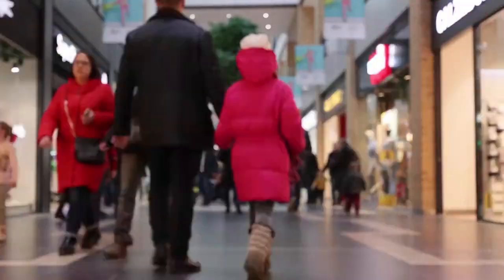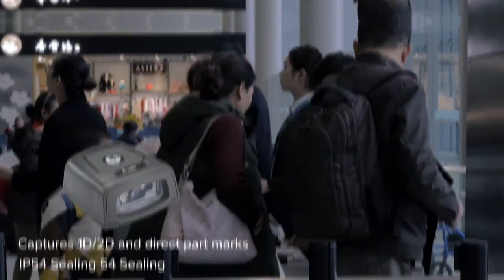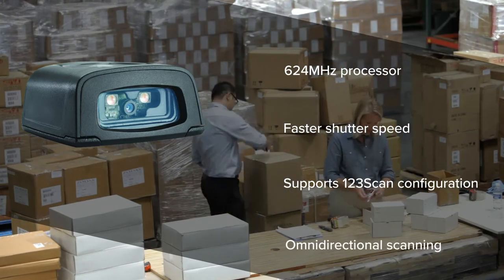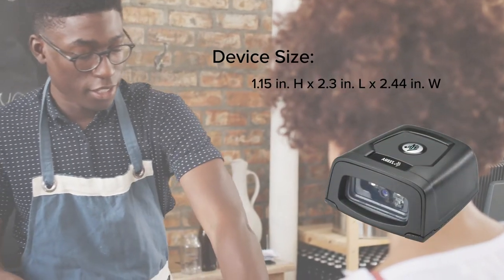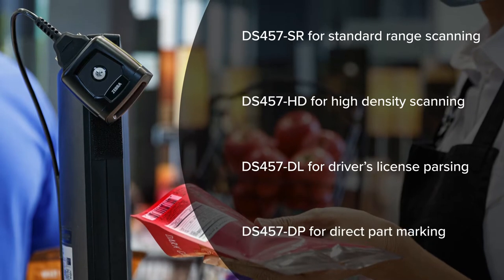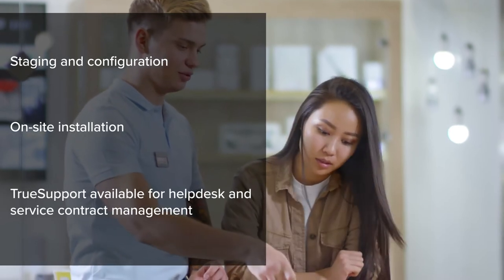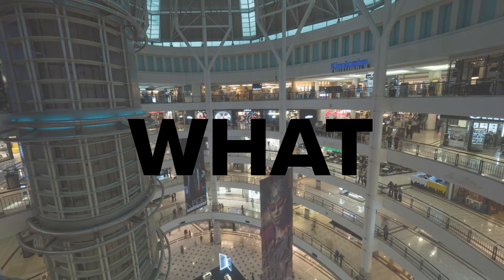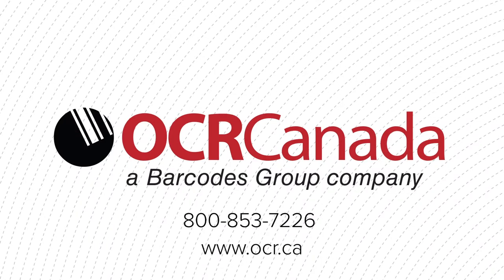Zebra's DS457 Scanner